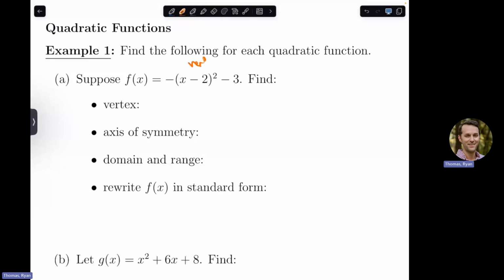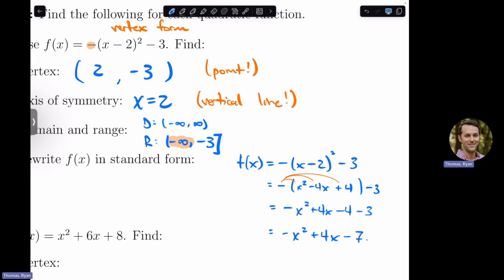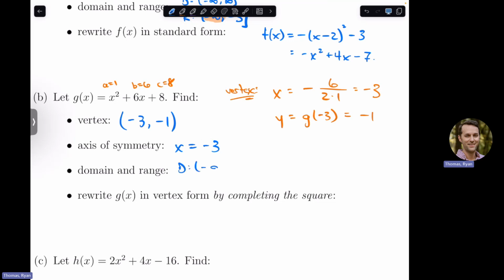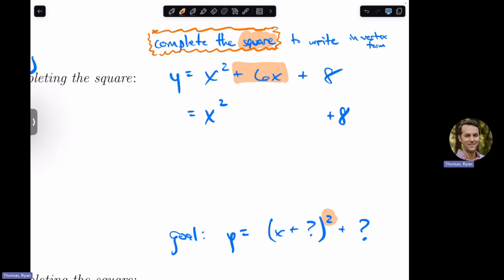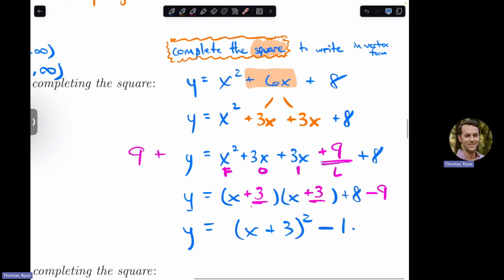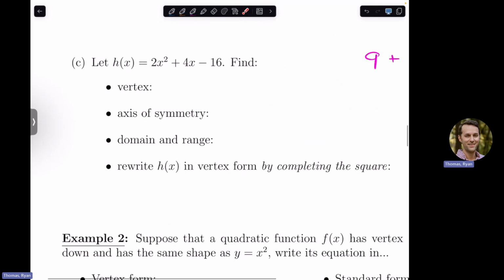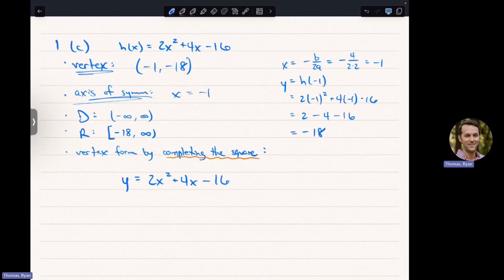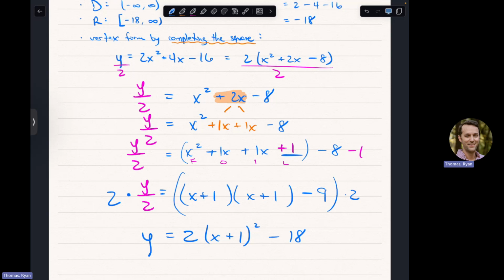Class 9/23 - Quadratic Functions (Vertex, Completing the Square)